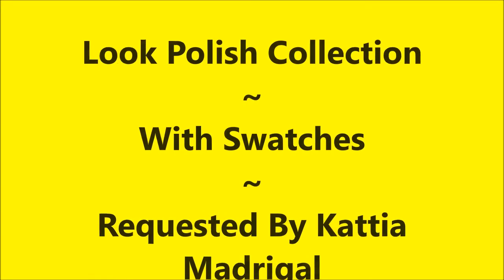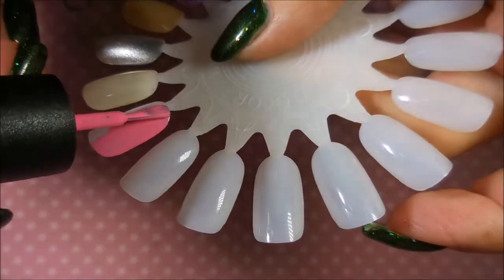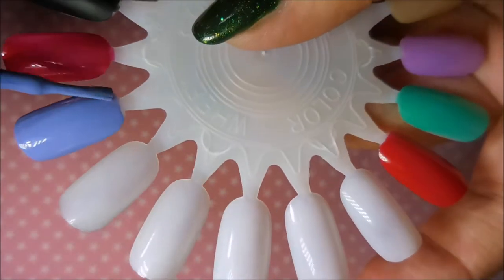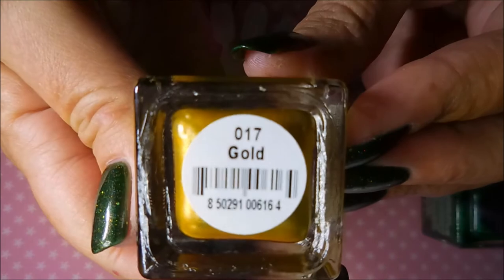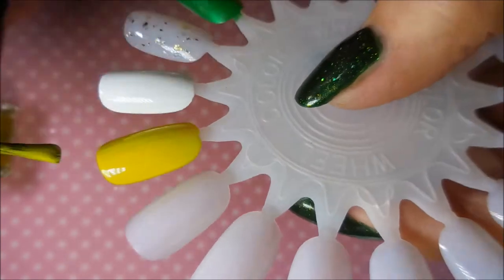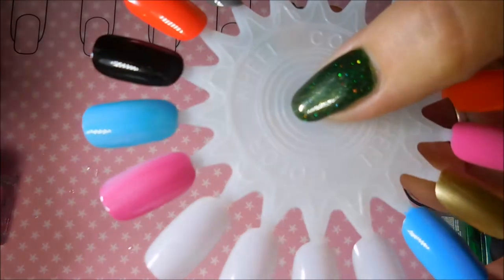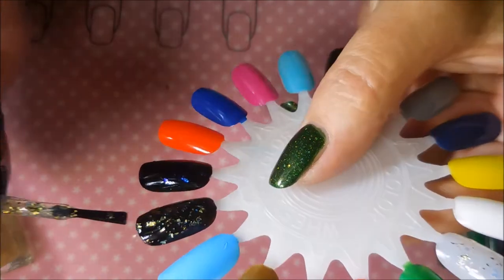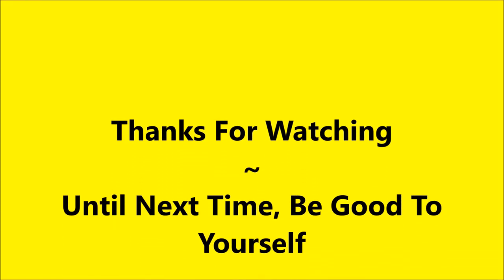Look Collection Swatched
Tina

Also sold in stores:
Rite Aid
Fred Meyer
Target.com
Amazon

Filmed with: Nikon Coolpix S6900
Tri-Pod: LimoStudio 17" Mini Tripod AGG301
Edited with: Windows Live Movie Maker